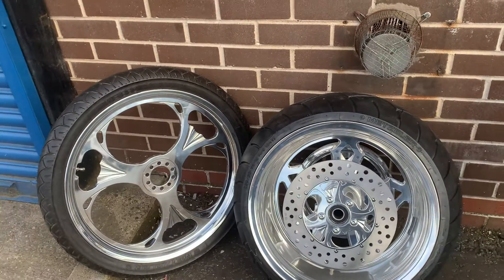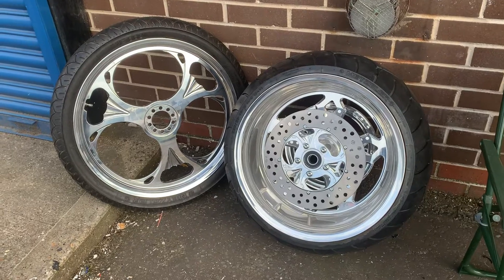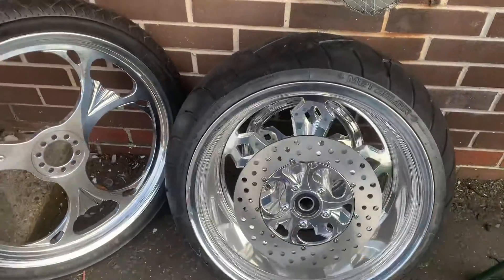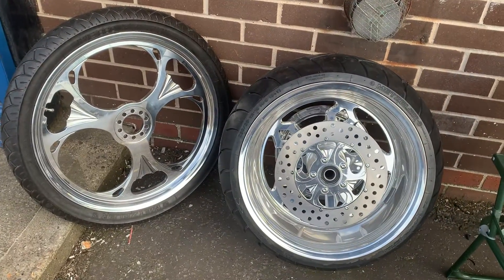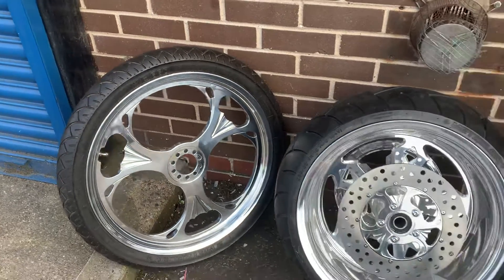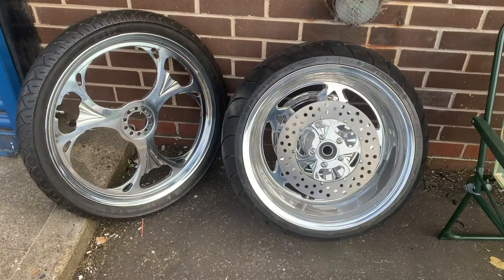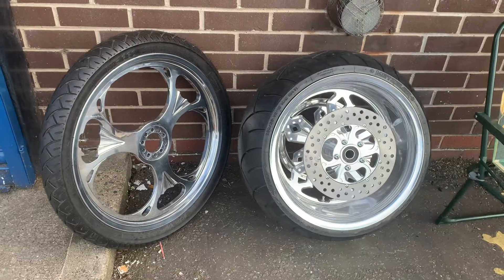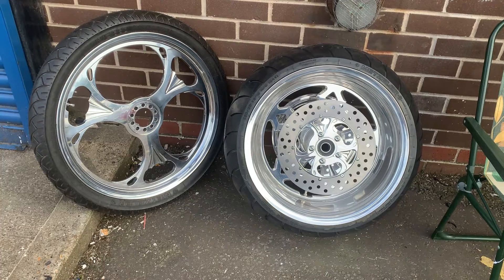American Iron-horse Wheels Billet aluminium poison design will fit Harley @CustomCruisersLimited ￼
@CustomCruisersLimited American Ironhorse custom motorcycle billet wheels poison design beautifully formed mirror polish no chrome to flake these are the ultimate in billet wheels also available for performance machine Roman Sands we have a big sale now on give us a call matching rotors pulleys and brake discs available plus mounting bolts et cetera to call the experts for building your choppers or upgrading your Holly Japanese TRIUMPH or whenever Motorcycle you have in business since the 80s we know what we doing ! Unlike some lol , call Mike (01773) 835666 thank you